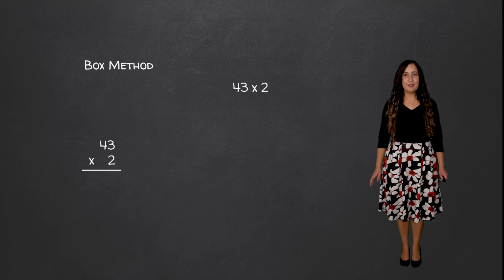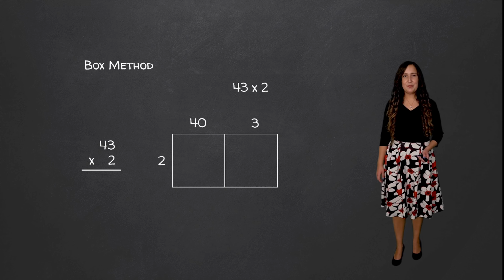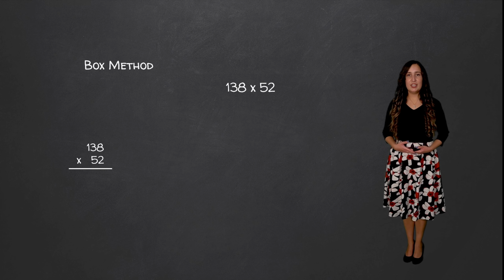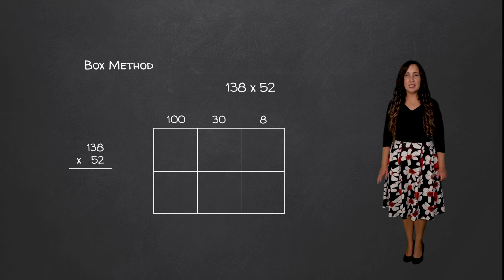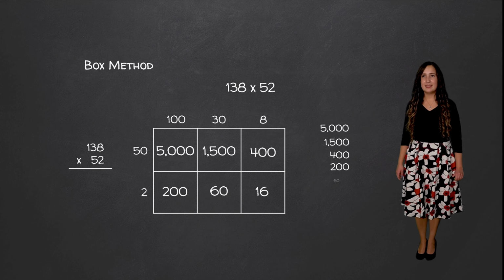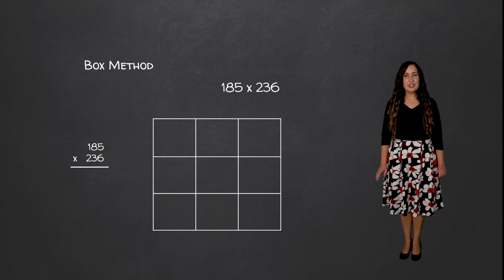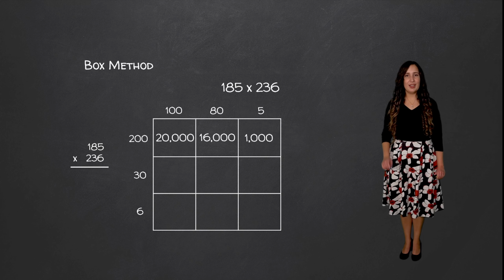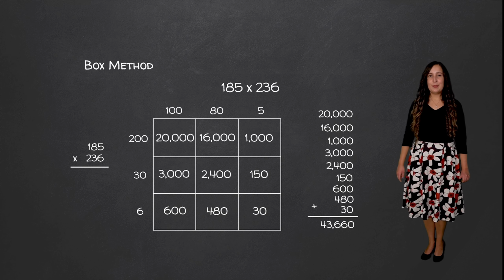Whole Numbers - Multiplication - Box Method